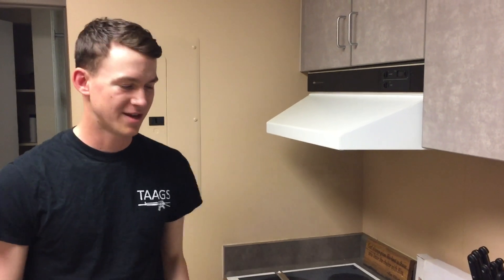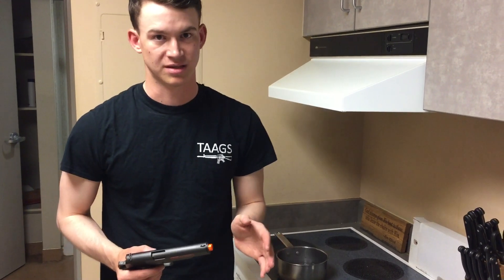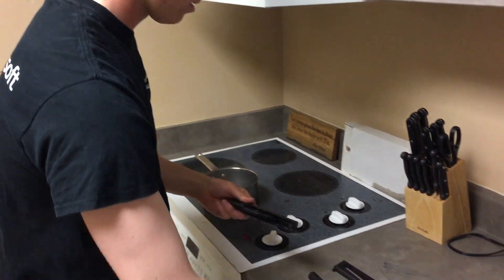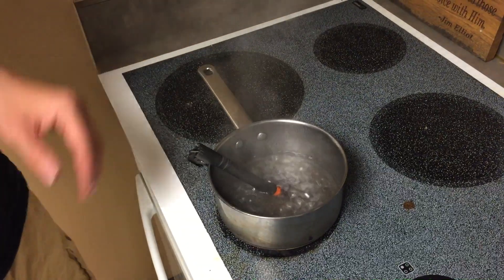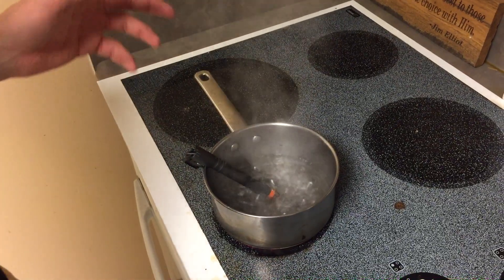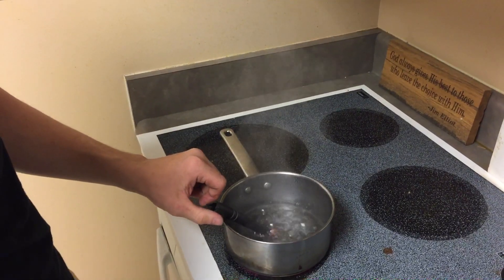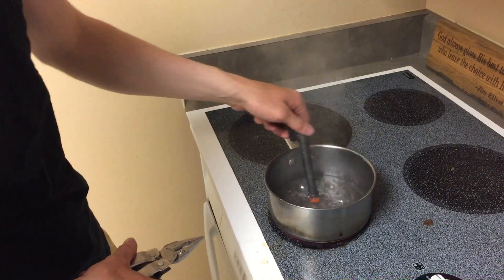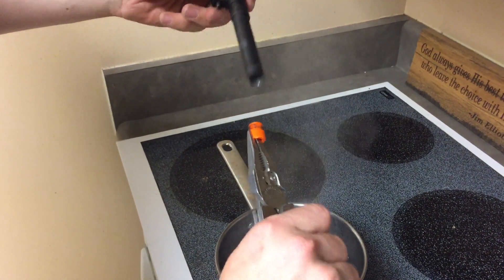How To: Remove Orange Tip From Airsoft Guns